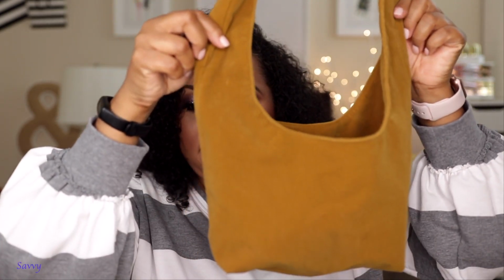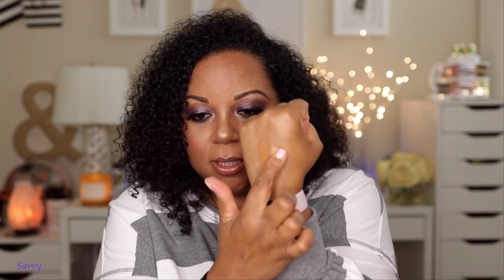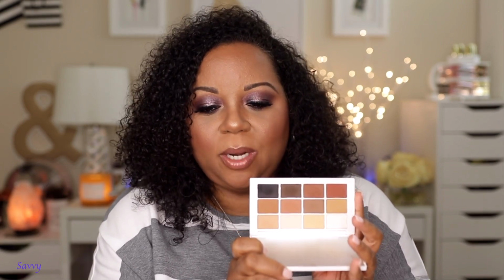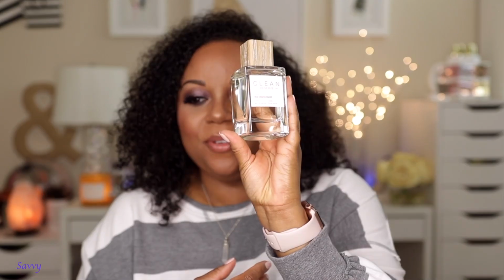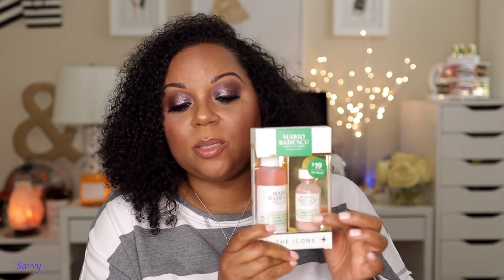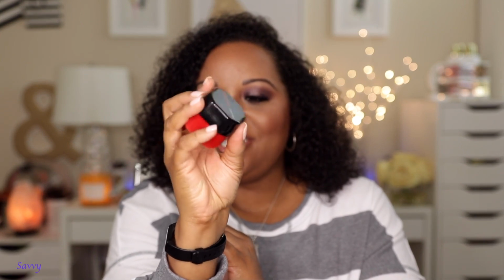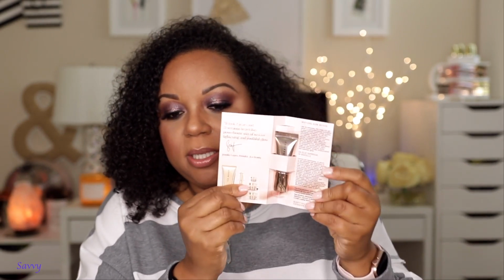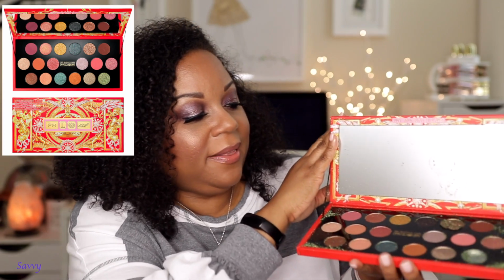November Favorites 2021 + HUGE Sephora Haul and MORE! 🖤🤍❤️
Today's video features my November Favorites 2021 and a huge Sephora haul and more!  This might be called a never-ending haul. I bought items from Sephora, Belk, SkinStore (Chantecaille), and Pat McGrath.  My purchases are from the Sephora Holiday Sale and I'm also featuring my Black Friday/Cyber Monday purchases.   It's a long one.  Get your popcorn.  Enjoy!!  🍿🎬

📍Products Featured

Intro 0:00

Merit Beauty 0:59

Youth To The People Cleanser  01:21

Guerlain Mini Abeille Royale Youth Watery Anti-Aging Oil 2:21

fresh Sugar Face Polish Exfoliator 3:36

Smashbox Photo Finish Glow Primer 4:47

Smashbox Photo Finish Vitamin Face Glow Primer 6:08

Laura Gellar Foundation 6:47

La Mer The Soft Fluid Foundation-Honey 7:35

YSL All Hours Foundation B70 Mocha 8:04

Charlotte Tilbury Color Corrector 9:35

Tarte Shape Tape Ultra Creamy Concealer | Ulta Beauty 10:25

Chantecaille Le Camouflage Stylo Concealer Pen - Shade 5 10:40

PAT McGRATH LABS Under-Eye Setting Powder 12:09

Laura Mercier Translucent Setting Powder 12:45

CHANEL POUDRE UNIVERSELLE LIBRE Natural Finish Loose Powder 12:58

CLINIQUE Blended Face Powder 13:28

MAKEUP BY MARIO Master Mattes™ Eyeshadow Palette 13:56

ABH Norvina® Pro Pigment Palette Vol. 5 14:55

Miss Swiss Marshmallow Sponges 15:44

ABH Brow Powder Duo Chocolate 16:33

FENTY Bronzer Coco Naughty 17:22

Melt CosmeticsUltra-Matte Lipstick-Mum 17:56

KosasWet Lip Oil Plumping Treatment Gloss-Dip 18:44

FENTY Gloss Bomb Lip Cream 19:27

CLEAN RESERVEReserve - Skin 20:54

FENTY Gloss Bomb Set 22:15

Give Me Some Balm 23:06
(No longer sold.)

Lancôme Monsieur Big Mascara 23:53

FENTY Eaze Drop Blurring Skin Tint SHADE 17 24:03

Fenty Butta Drop Body Cream 25:02

CLINIQUE Dramatically Different Moisturizing Lotion+ 25:46

Kiehl's Hydration Starter Kit 26:02

Drybar Prep Rally Prime & Prep Detangler 27:35

Mario Badescu Drying Lotion & Rose Facial Spray 28:23

Sol de JaneirocBum Bum Jet Set 29:10

Drybar The Hot Shots Prime, Prep & Protect Set 29:50

FORVR Mood Caked Up Candle 30:42

Gisou Hair Care 31:22
(The set I bought is no longer sold.)

PATTERN by Tracee Ellis Ross Jojoba Oil Blend  32:24

SEPHORA COLLECTION Melting Lip Clicks Lip Balm 32:58

SEPHORA COLLECTION Bulls Eye Lash Applicator 33:18

Melt Cosmetics Cream Blushlight-Sandy Cheeks 33:59

Shiseido Hanatsubaki Hake Polishing Face Brush 34:33

Ciaté LondonBurst Hydrating Lip Oil 35:25

PATTERN Leave-In Conditioner 36:25

Olaplex No. 8 Bond Intense Moisture Mask 36:45

SEPHORA COLLECTION Best Skin Ever Liquid Foundation 38P 37:08

Charlotte Tilbury Mini Setting Spray Duo 38:06

KILIAN ParisAngels Share Eau De Parfum 38:36

fresh Mini Rose & Hyaluronic Acid Toner 39:24

Smashbox X Becca Under Eye Corrector 40:04

LancômeTeint Idole Ultra Wear Concealer 435 Bisque W 41:28

Estée Lauder Double Wear 5W1.5 Cinnamon 43:22

Double Wear Foundation Pump

Estée Lauder Blush-Wild Sunset 44:03

Estée Lauder Gift Set 44:30
(Use link to learn more while supplies last.)

Stylo Pen linked above.

Chantecaille Future Skin Oil-Free Foundation 46:09

MTHRSHP MEGA: Celestial Odyssey 47:08

EARN CASH BACK ON YOUR PURCHASES!  Sign up for Rakuten  today!